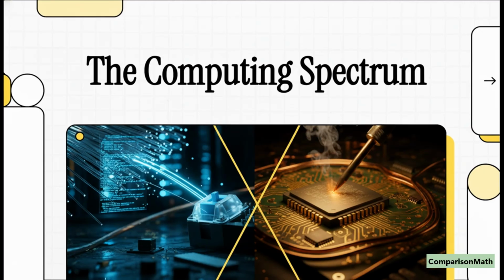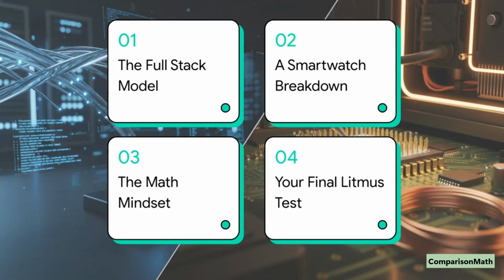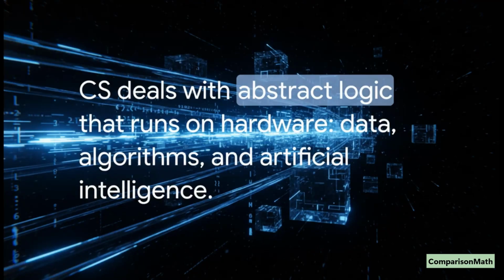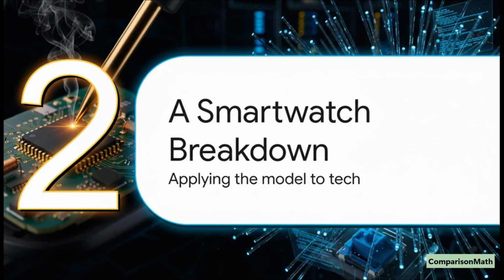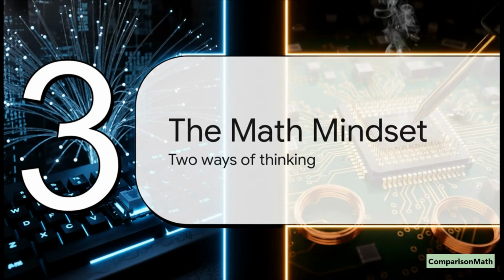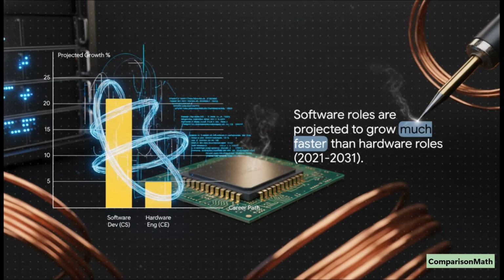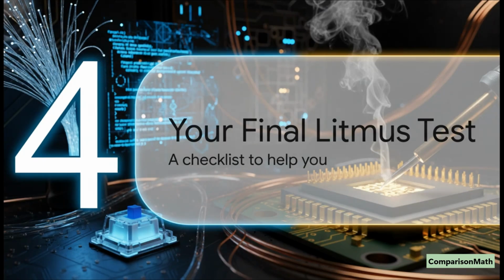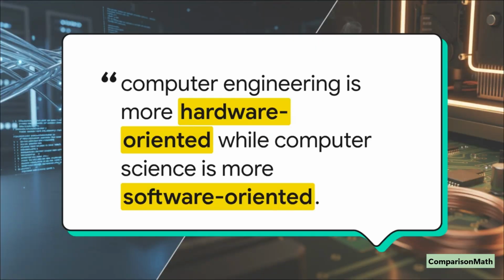Computer Science vs Computer Engineering: What’s the Difference & Which Path is for You?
Choosing between Computer Science (CS) and Computer Engineering (CpE) is one of the biggest decisions for tech students. In this video, we break down the critical differences between these two high-paying majors to help you decide which path is right for you.

We cover everything from the Curriculum Differences (Coding vs. Circuits) to the Job Market (Software Developer vs. Hardware Engineer). Which one has the higher starting salary? Which one is "future-proof" in the age of AI? And is it true that Computer Engineering is significantly harder? Whether you want to build the next big app or design the chips that run it, this guide gives you the roadmap you need.